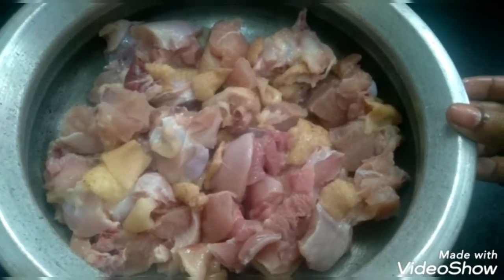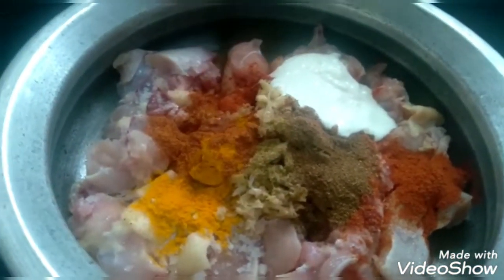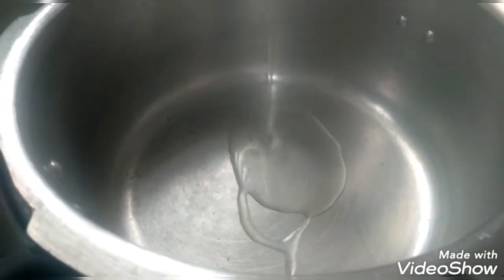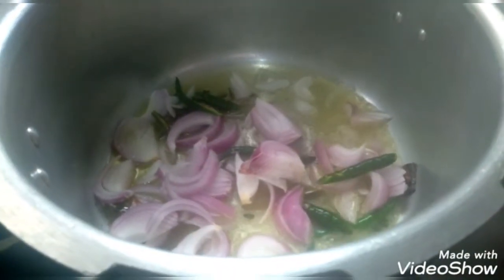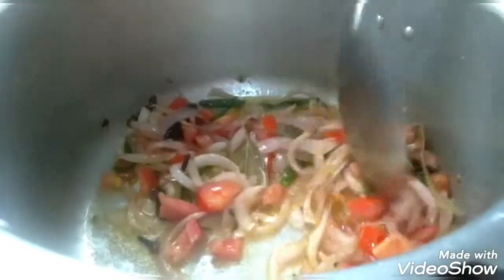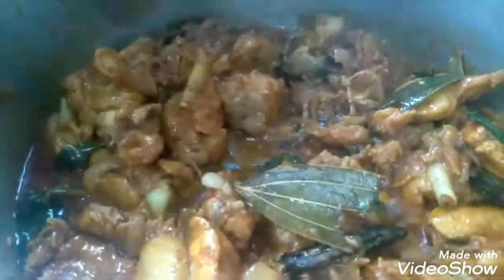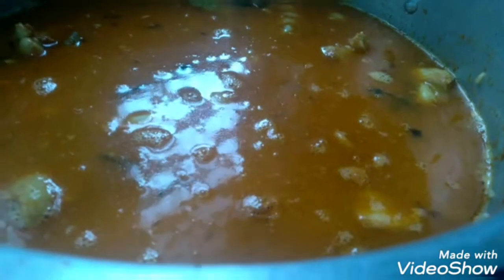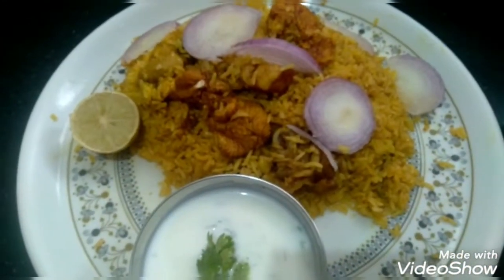నా style లో chicken biryani with normal rice.